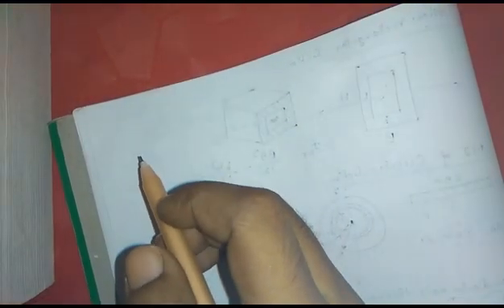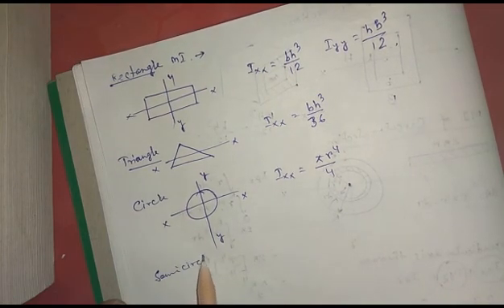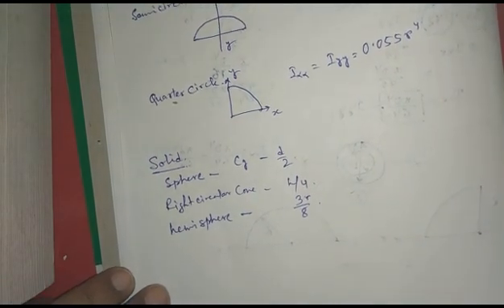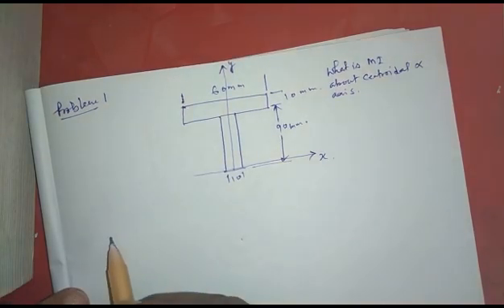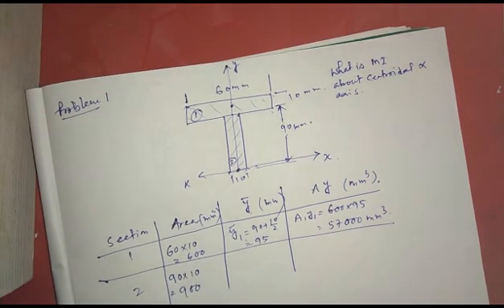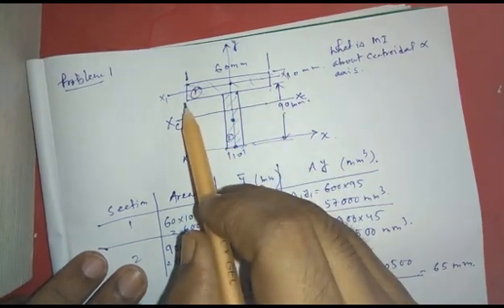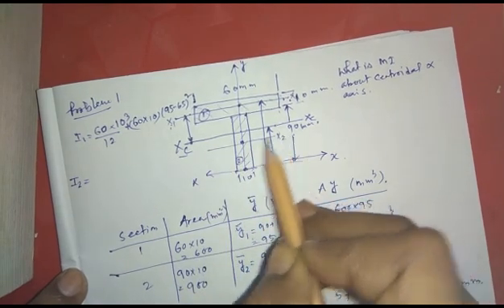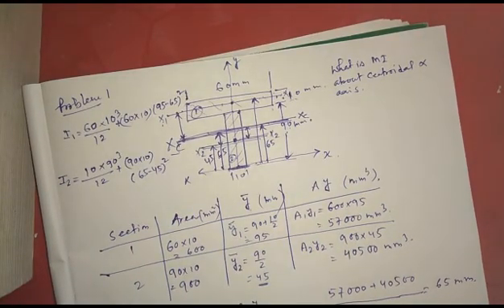Moment of Inertia-Lecture 3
Common formulae of different laminas
How to calculate Moment of Inertia of Composite section-T section